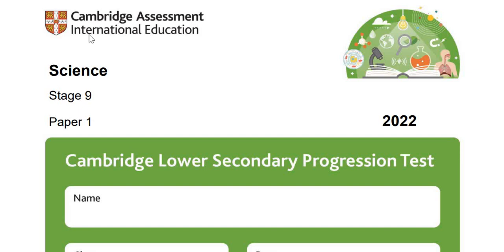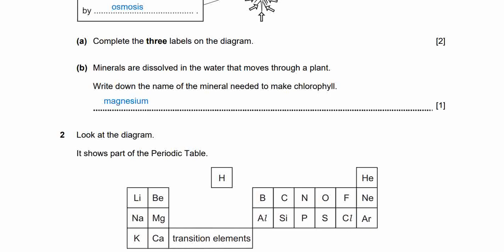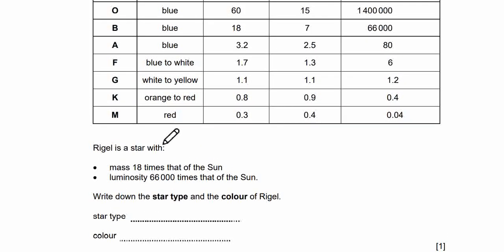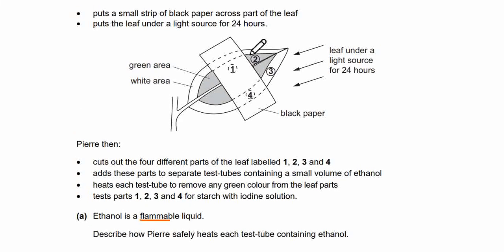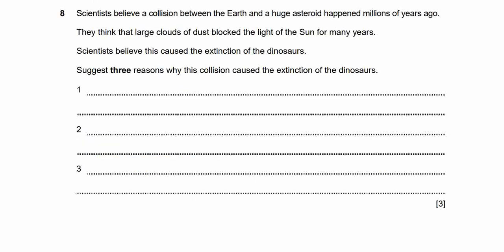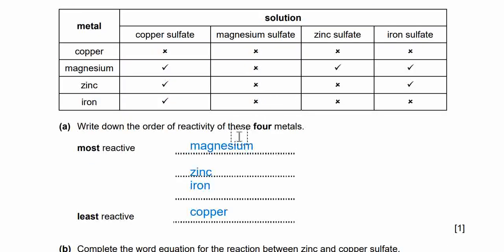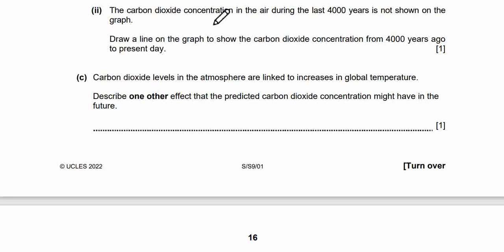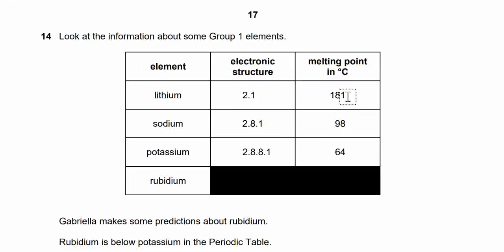2022 -Stage 9-P1-science progression test-LOWER SECONDARY -question&answer w/ explanation-solved